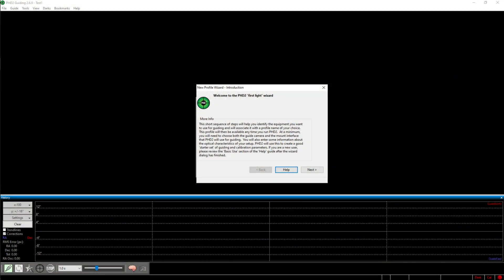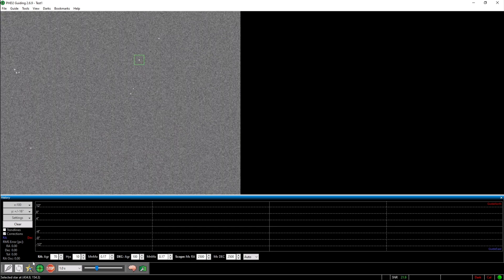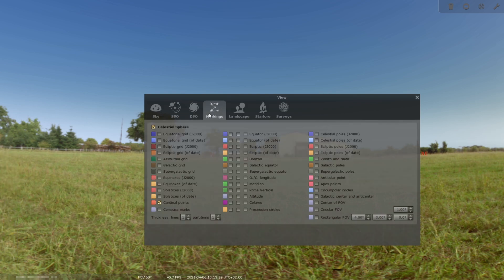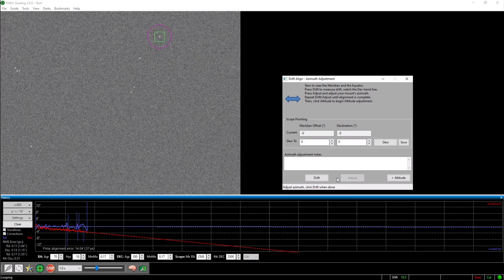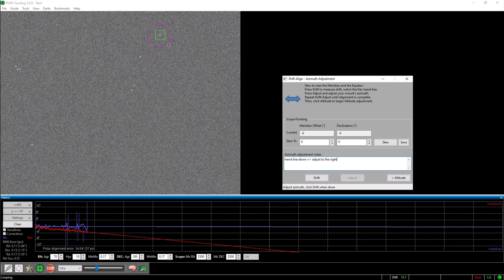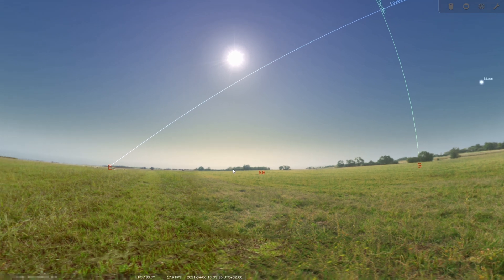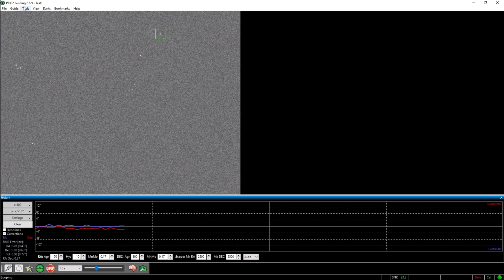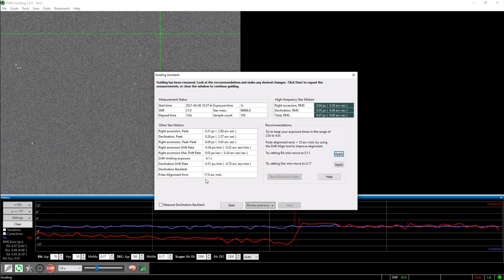How to achieve a perfect Polar Alignment (PHD2)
Hey guys,
in this tutorial you will learn how to polar align your mount using the software PHD2.

To achieve that we will use the "Drift Align" tool.

CS